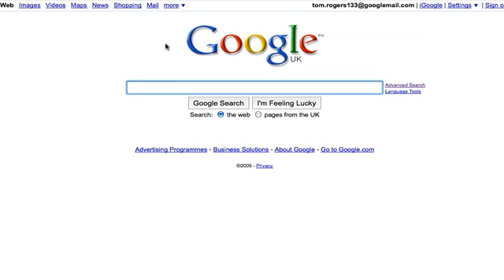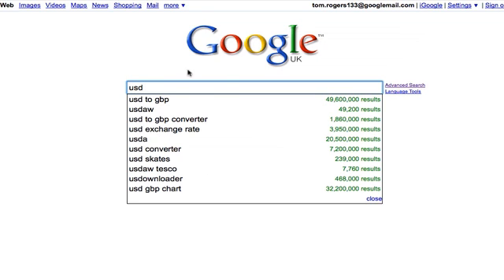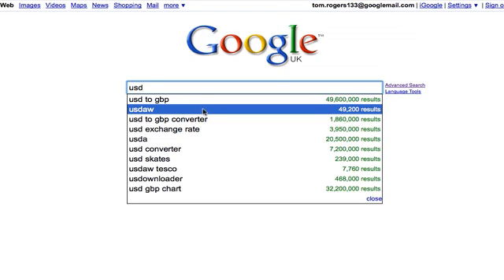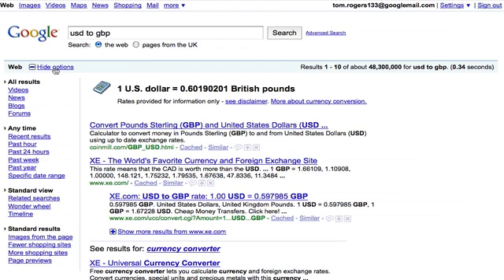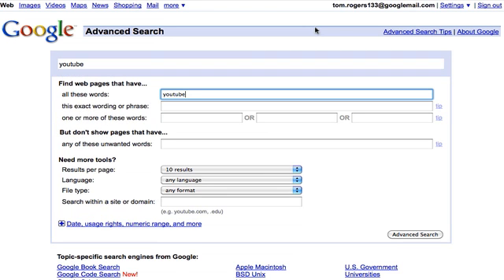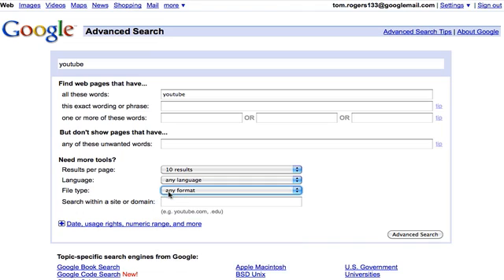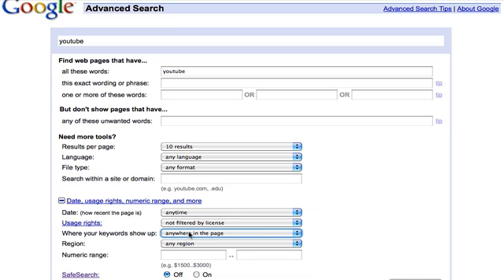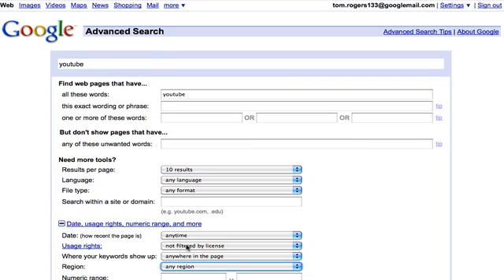Advanced Google Search Features: Tips & Tricks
- In this video, I show you some cool features of the Google search engine.